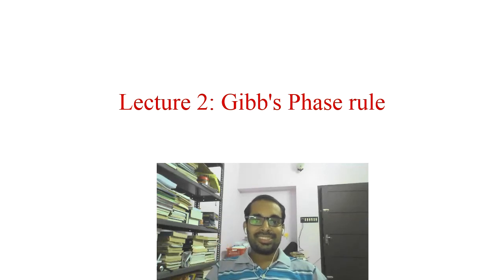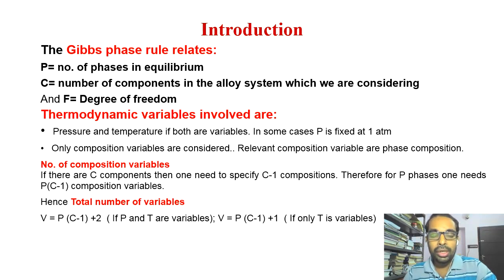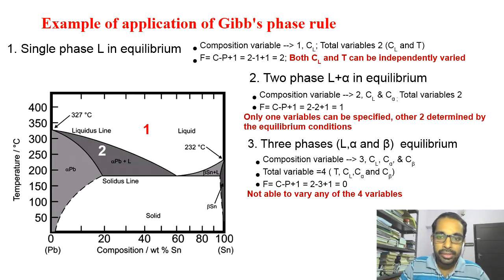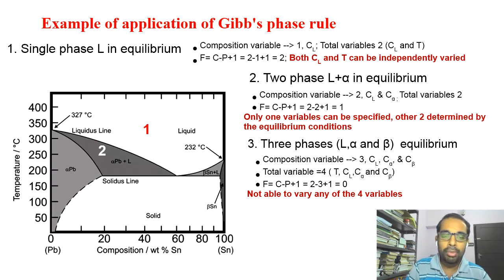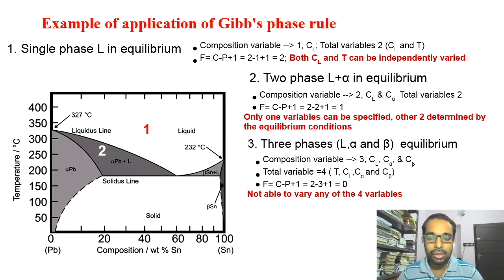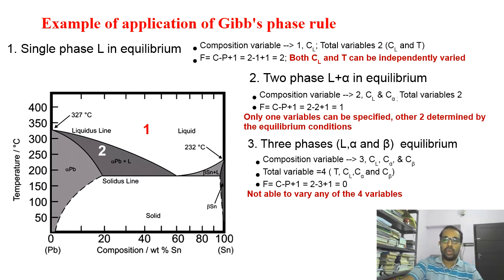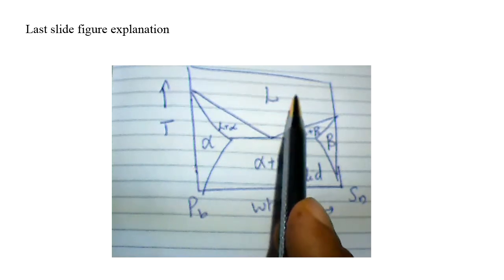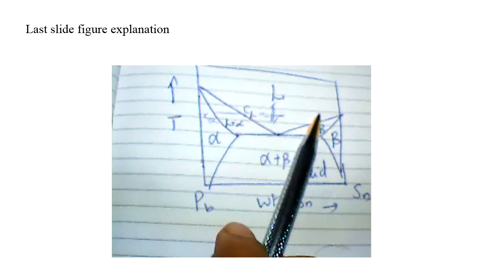Gibbs Phase rule